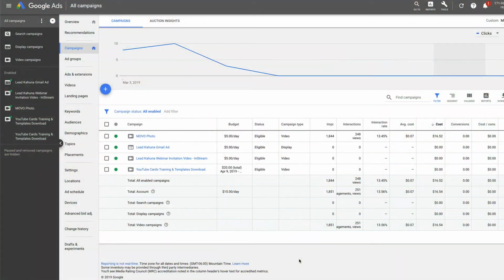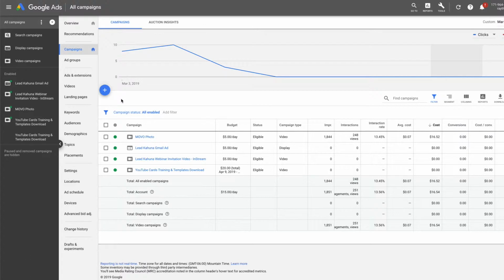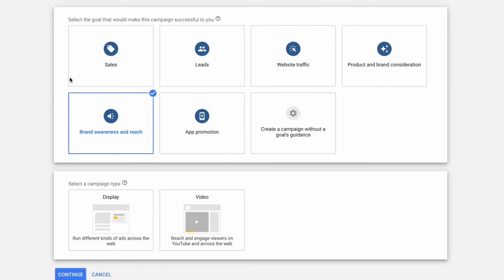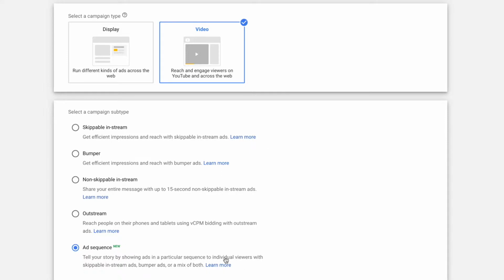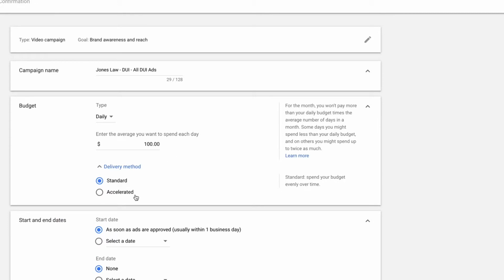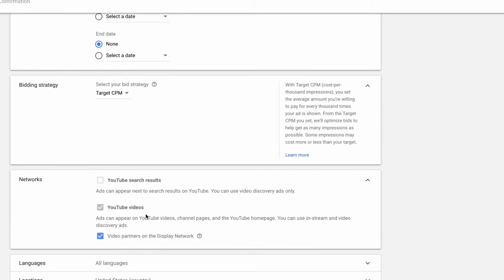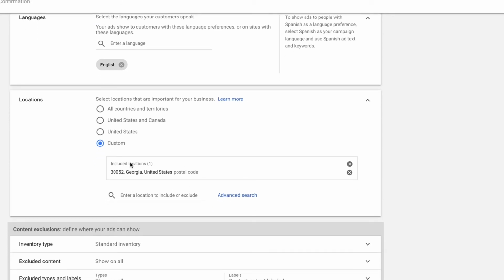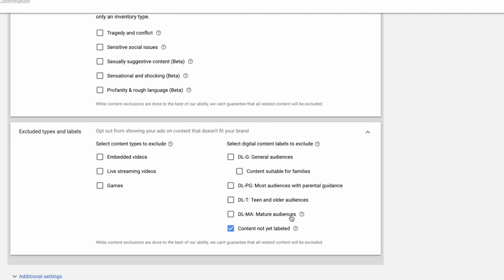How To Start A YouTube Ad Campaign - Ray The Video Guy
How To Start A YouTube Ad Campaign - Download our YouTube video and channel setup checklists
YouTube ads are one of the best ways to get traffic and sales for your products and services.  Not only are YouTube ads cheaper than Facebook ads, but they can be more beneficial, getting clicks to your website cheaper.

In addition, YouTube ads can help you get targeted views quickly, which can help improve the videos ranking in search.  It can also get you likes and comments much quicker as well, which will also help to improve the search viability of the video.  These extra views will also help to build your total view time, so that you can get your videos monetized.

But in order to run ads, you need to understand how YouTube Ads campaigns are set up.  This includes choosing the proper type of conversion targets and ad groups.  In this "How To Start A YouTube Ad Campaign" video, I will show you step by step, how to get your YouTube ad campaign up and running.

How To Start A YouTube Ad Campaign